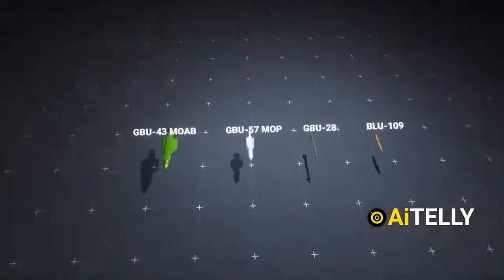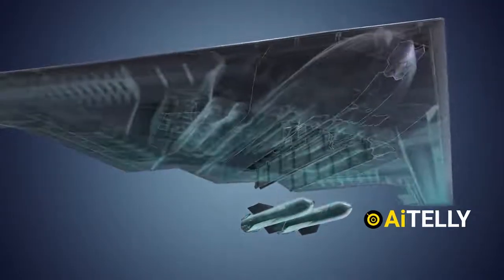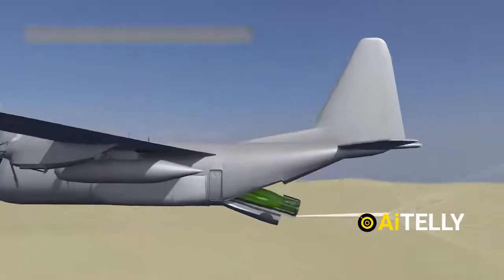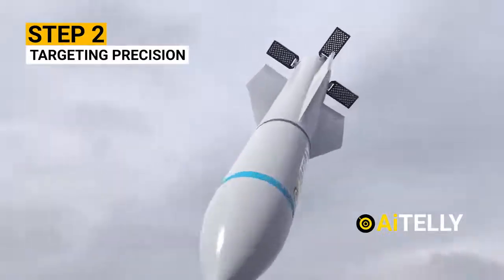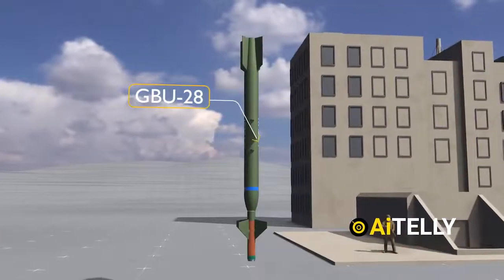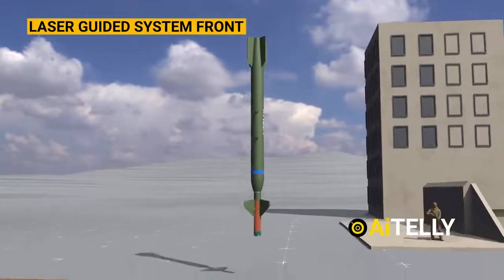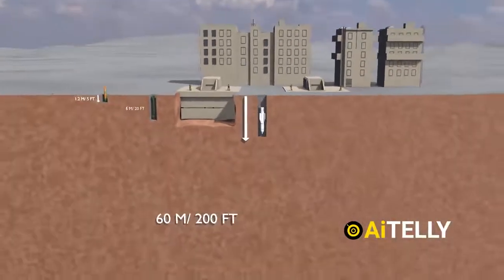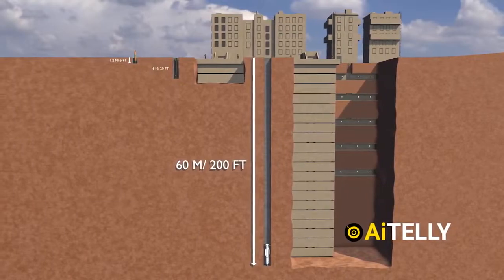The GBU-57 "Bunker Buster" Explained: Unstoppable Power from the B-2 Spirit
In this video, we take a deep dive into the GBU-57, also known as the "Bunker Buster," a powerful steel alloy bomb designed for maximum penetration. Dropped from the stealthy B-2 Spirit bomber, this precision-guided weapon can break through up to 60 meters of soil or concrete with its four lattice fins and GPS system. Learn how this devastating unit works, why it’s so effective, and its role in modern warfare.